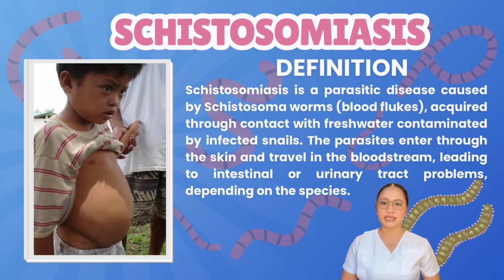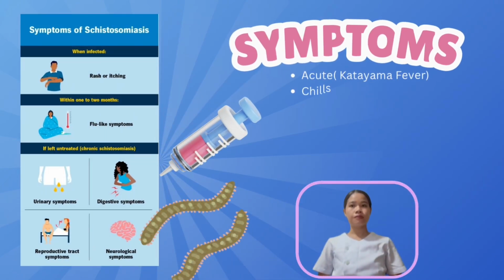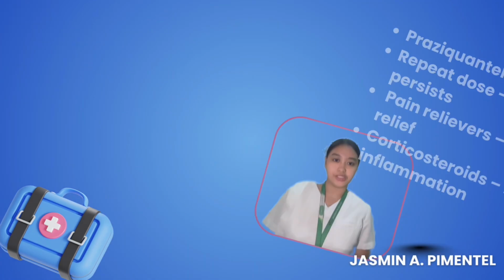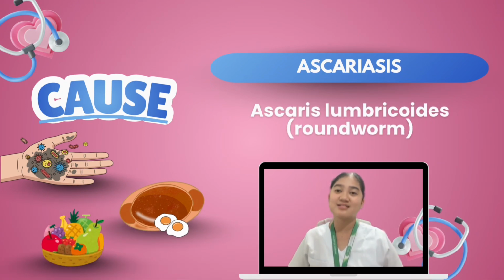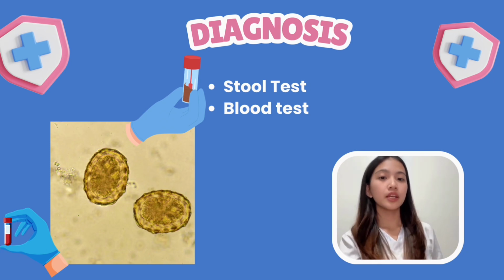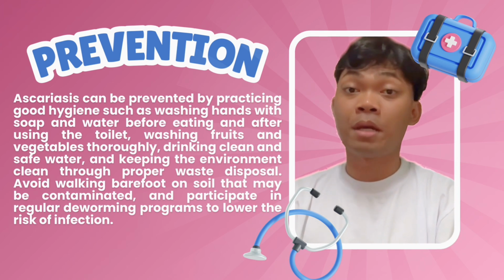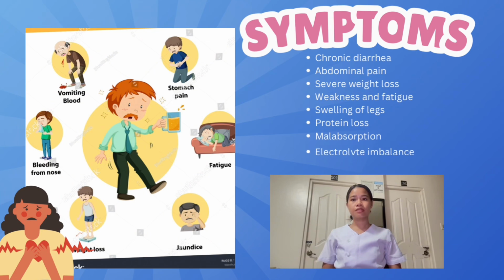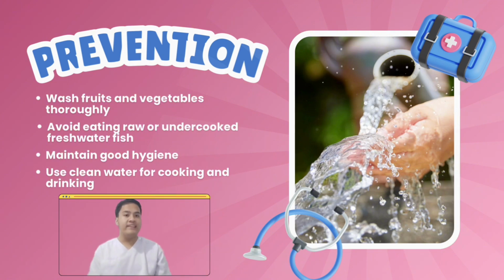Group 5: Schistosomiasis, Ascariasis, Capillariasis